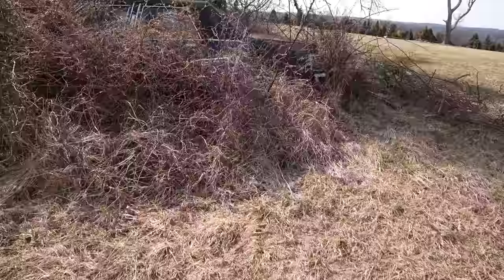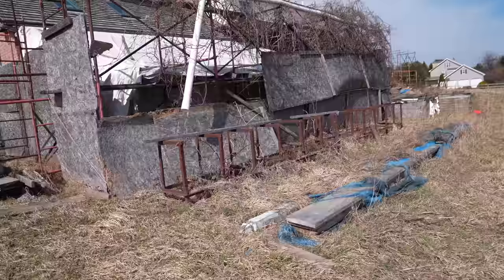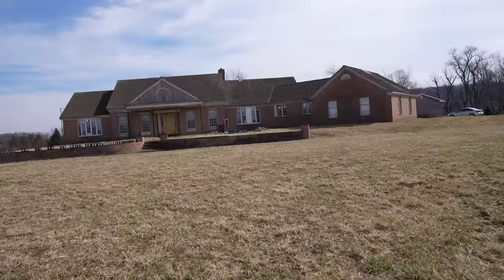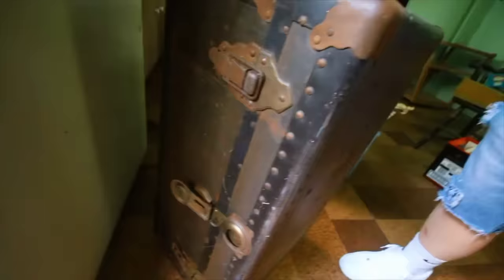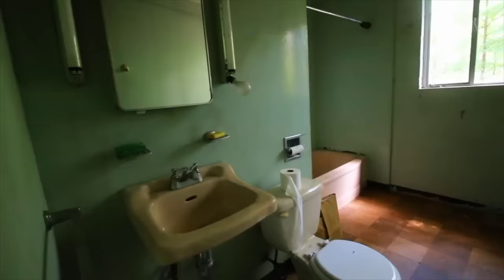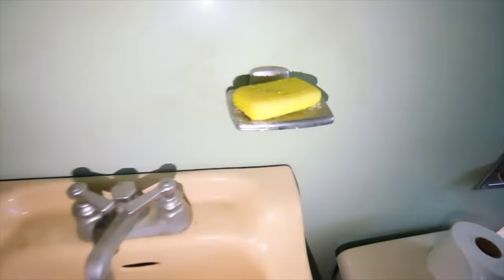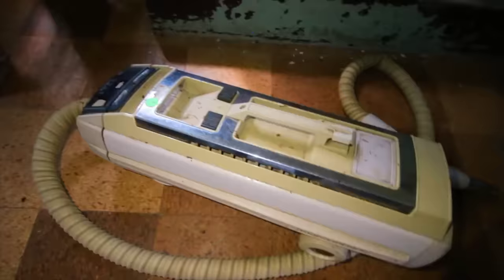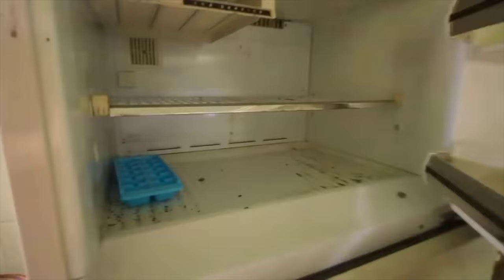Adult Film Stars Abandoned Mansion With Vintage Cars Left Behind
Hey everyone todays explore is abandoned 4500 square foot brick mansion that sits on almost 25 acres. This cool home was actually owned by a man named John Holmes before he passed away. This home was starting to be renovated on the exterior but the inside remains totally outdated. Unfortunately half of this house was locked up so we only got to explore a few of the rooms, but I was still very happy with what we found on the inside of this house. A ton of old vintage items and a couple old rare chest and closets filled with everything. Not to mention about the old rare car we found.

SOCIAL MEDIA